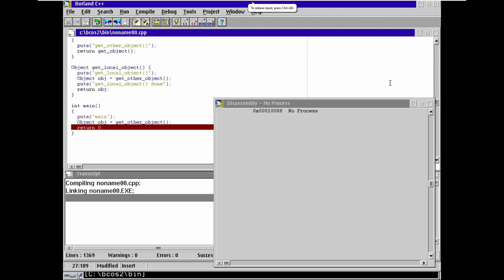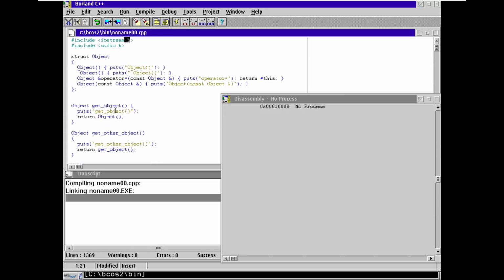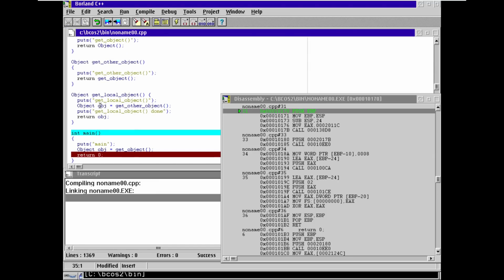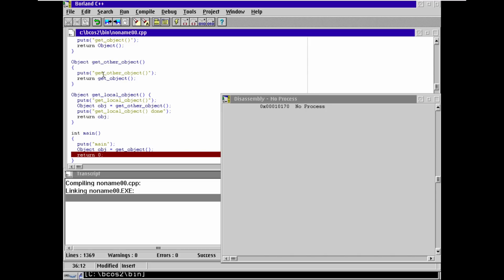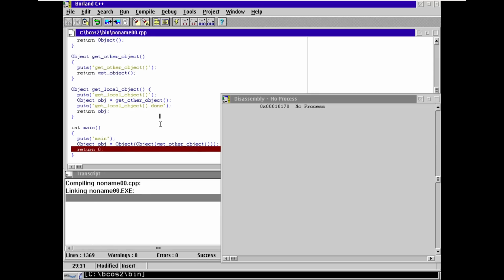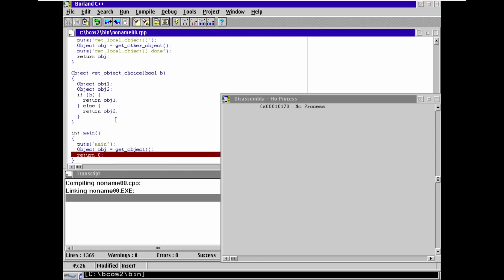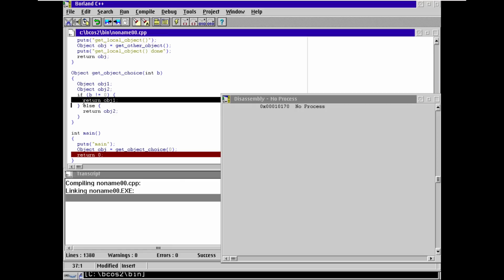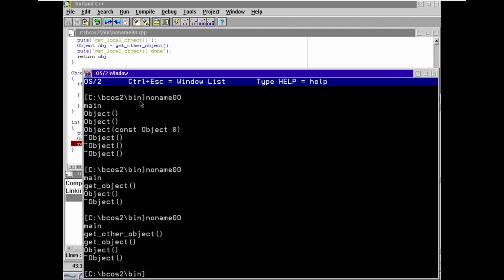C++ Weekly - Ep 197 - 25 Years of Best Practices